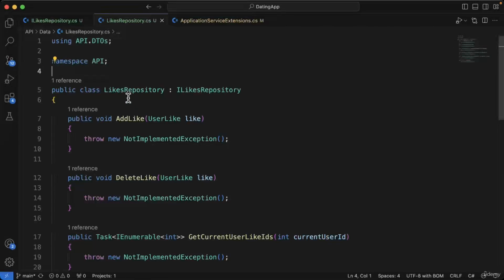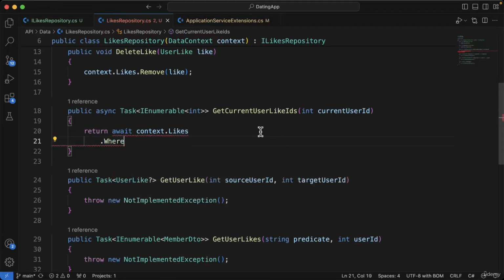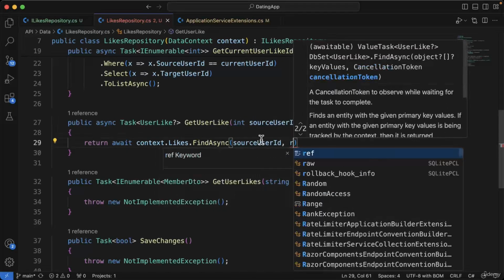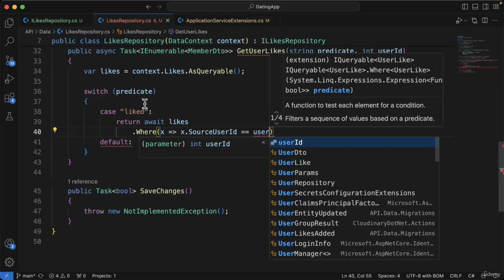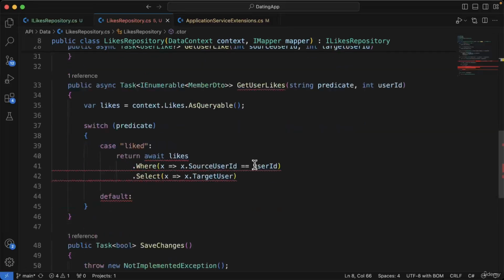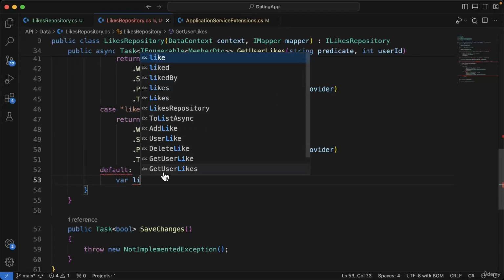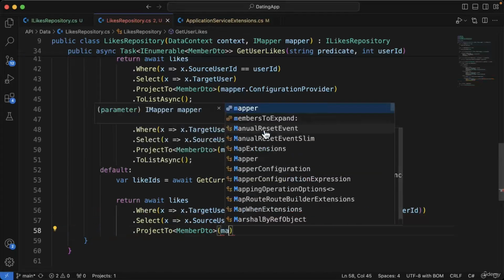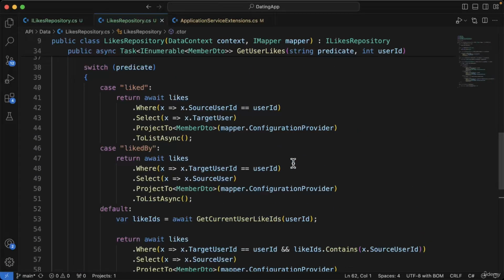169 Implementing the likes repository